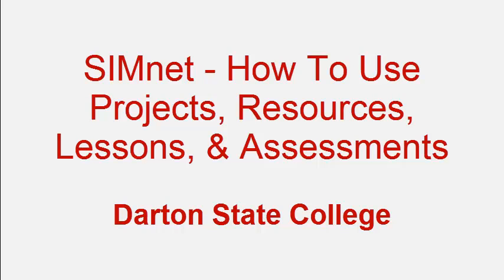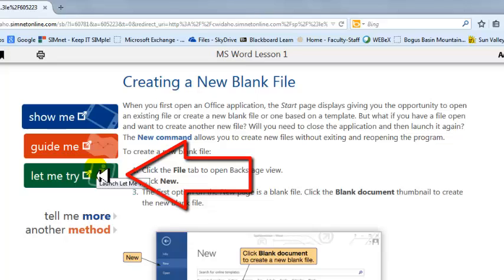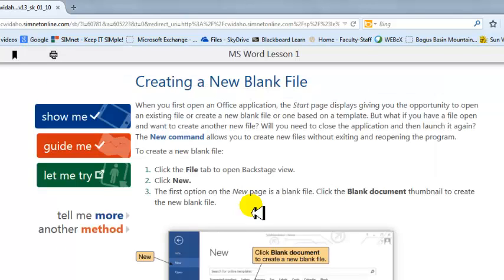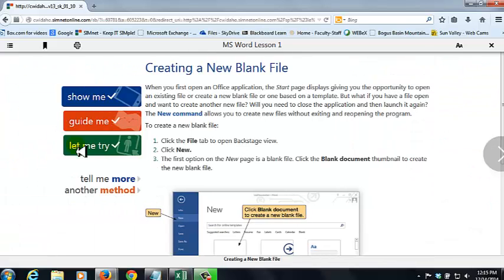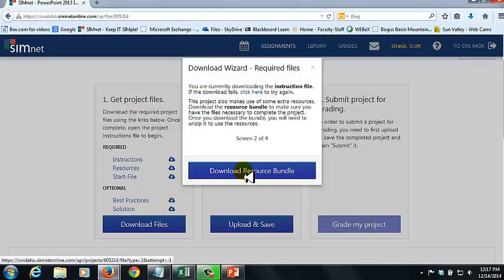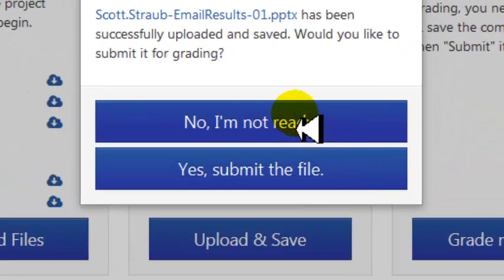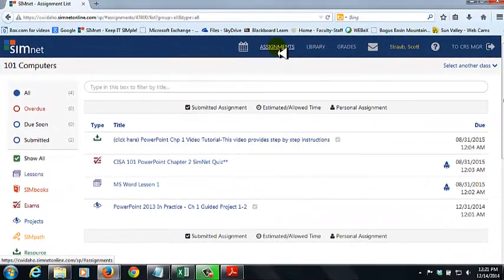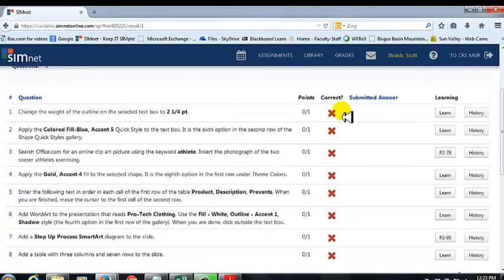SIMnet: Using Lessons, Projects, Assessments and Resources - Darton State College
This video provides an overview of lessons, projects, assessments and resources.